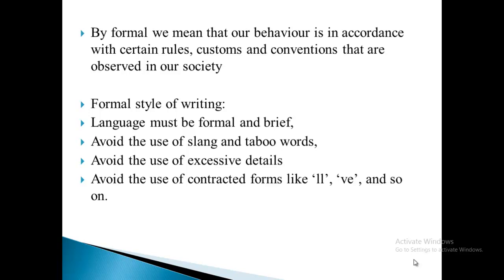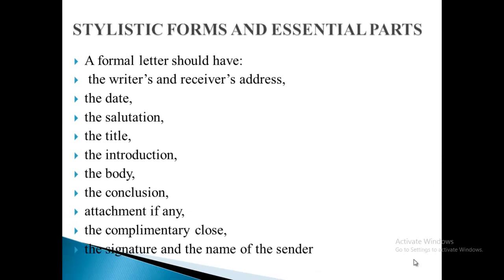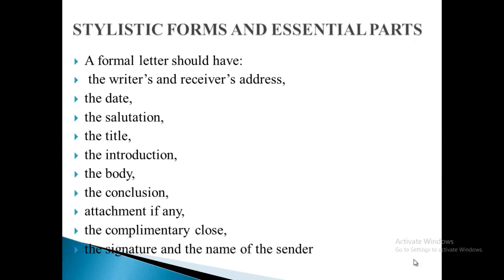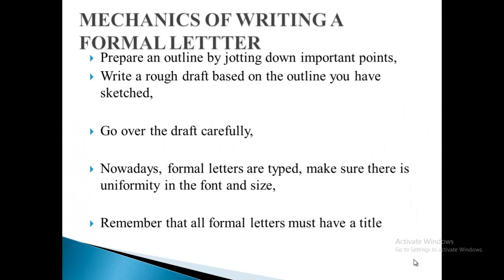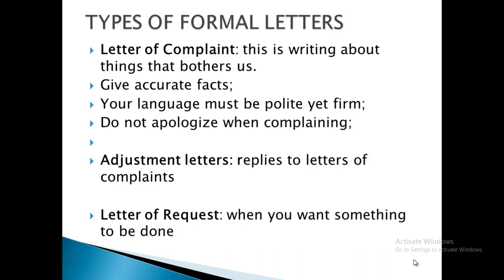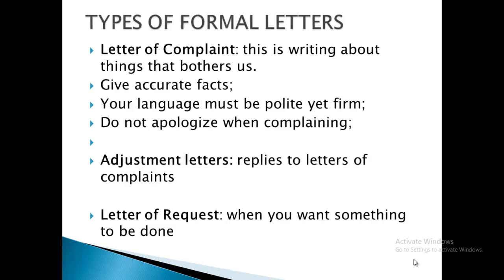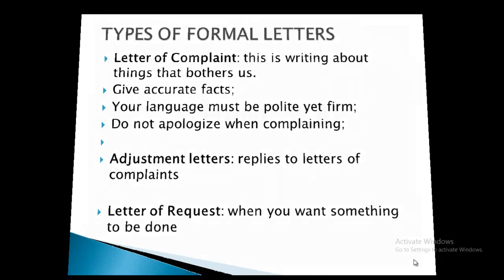GST102 Module 1 Unit 4